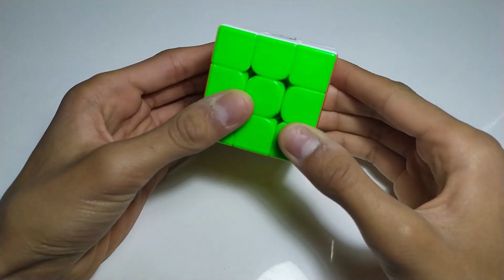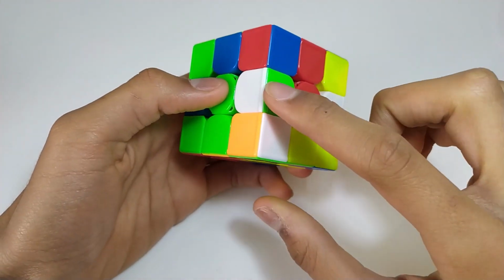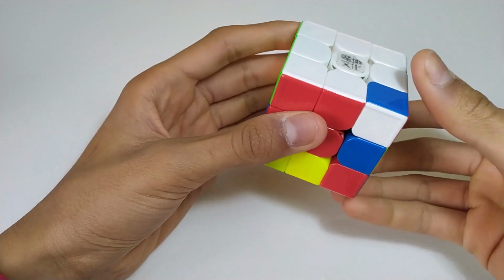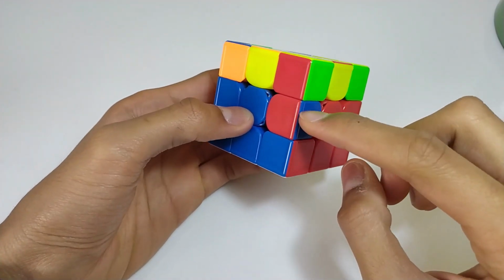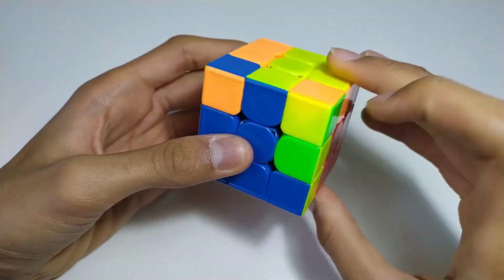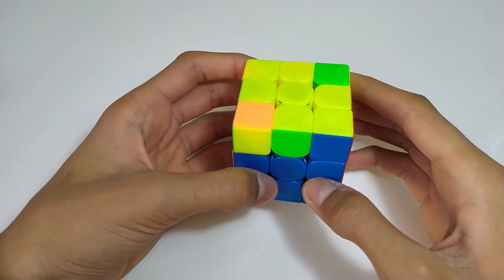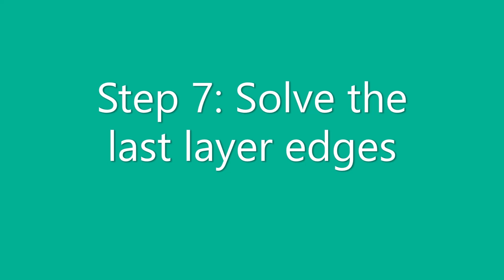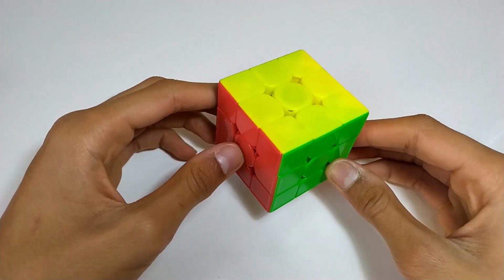Learn How to Solve the Rubik's Cube in 15 Minutes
Do you want to learn how to solve the Rubik's cube? Then you've come to the right place.

This video contains step-by-step instructions to solve the whole Rubik's cube using the beginner method (also known as layer-by-layer).

Cube: MoYu WeiLong GTS3M (although the MoYu AoLong V2 appeared briefly).

Timestamps:
0:00 Introduction to Rubik's cube notation
1:00 Step 1: Make the white cross
3:03 Step 2: Solve the white corners
4:48 Step 3: Solve the middle layer edges
7:06 Step 4: Solve the yellow cross
9:10 Step 5: Get all the yellow on top
11:36 Step 6: Solve the last layer corners
13:08 Step 7: Solve the last layer edges

Algorithms:
Flipped edge in white cross: R' U F' U'
Solve white corners: R' D R D
Insert middle layer edge to the left: U' L' U L U F U' F'
Insert middle layer edge to the right: U R U' R' U' F' U F
Yellow cross "L" shape: F U R U' R' F'
Yellow cross "bar" shape: F R U R' U' F'
Orient yellow corners: R U R' U R U2 R'
Swap last layer corners: R' F R' B2 R F' R' B2 R2 U'
Cycle 3 edges clockwise: F2 U L R' F2 L' R U F2
Cycle edges anticlockwise: F2 U' L R' F2 L' R U' F2

Alternative algorithms:
These algorithms are longer and slower, but they are probably easier to learn.
Cycle 3 edges clockwise: L' U' L U R U R' U2 L' U L U R U' R'
Cycle edges anticlockwise: R U R' U' L' U' L U2 R U' R' U' L' U L